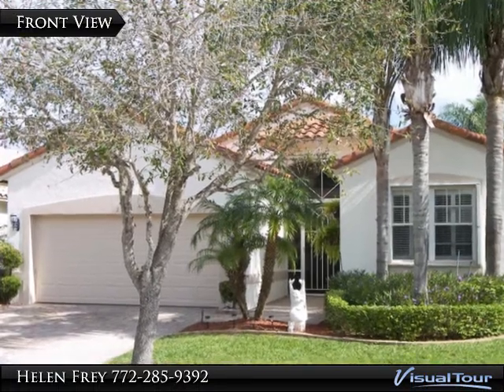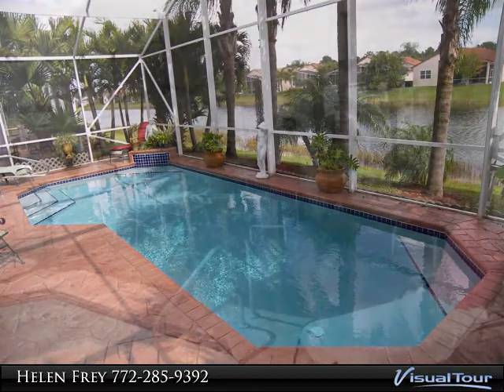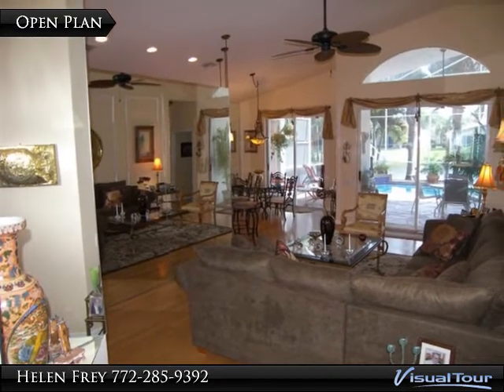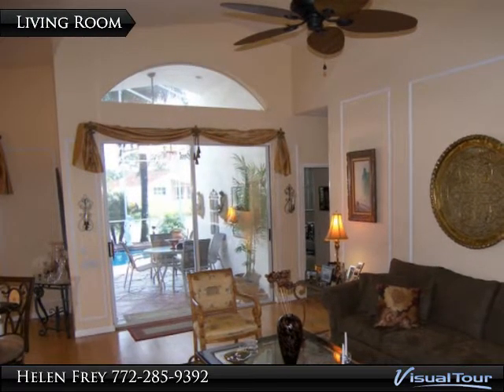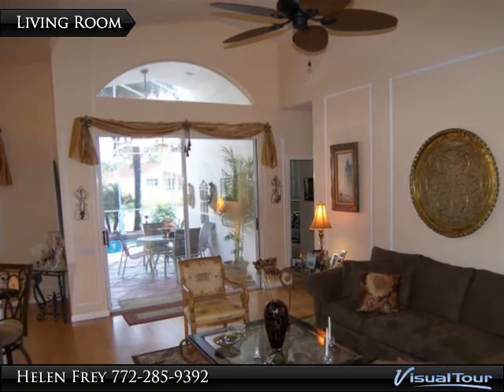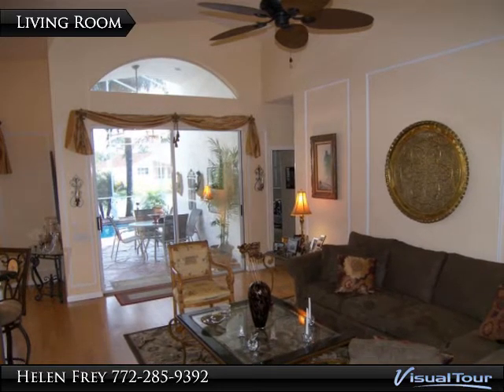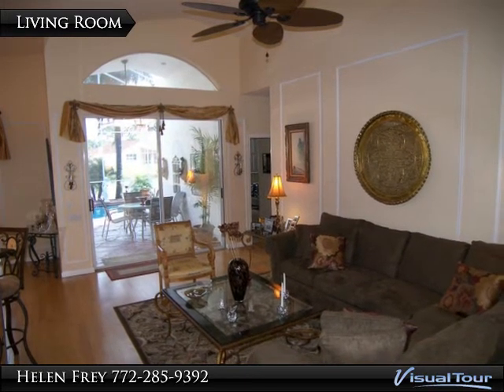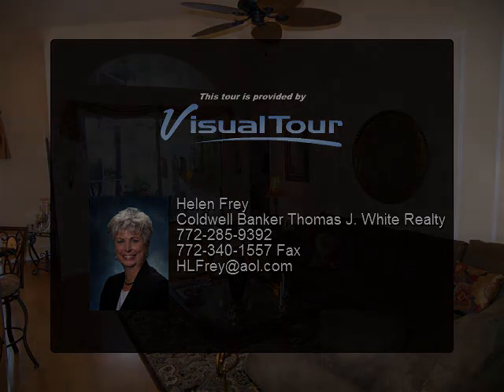CASCADES-POOL-WATERFRONT-PERFECTION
CASCADES-POOL-WATERFRONT-PERFECTION. You will be enchanted the moment you step thru the screened front entry into this remarkable pool home that embraces elegance with a flair. The floor to ceiling wall mirrors create an expansiveness in this open Pearl model. Everything has been upgraded. The kitchen has gorgeous maple cabinetry, granite & a charming room waiting to be used as a breakfast nook. The den could be used as a 3rd bdrm or stay as a den. From almost every room you are overlooking a tropical paradise that boasts one of the prettiest pool areas east of the Mississippi. Enjoy the view of the gently curved lake & lush landscaping. Thousands of dollars have been spent on this spectacular treasure in paradise. This fabulous home has hardly been lived in & includes a whole house generator, accordion shutters, plantation shutters, upgraded flooring, molding, reflective window film for privacy & energy efficiency, new gas heater for pool, decorative pool decking, upgraded surround sound that is also out in the patio & pool area, upgraded lighting & outdoor lighting. Landscaping to rival the clubhouse. Ask to come back in the evening so that you can see the paradise at night as well. The chandelier in the foyer does not convey. Enjoy Country Club living with a clubhouse that is 26,000 liv sq ft, resort pool & spa, tennis, golf, fitness center & more than 60 activities.

Presented By:
Helen Frey, Coldwell Banker Thomas J. White Realty